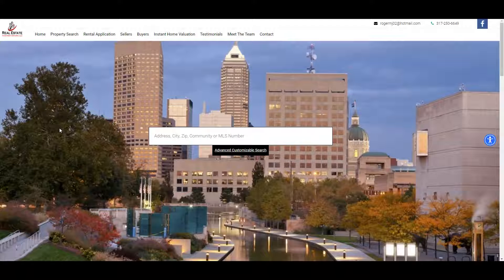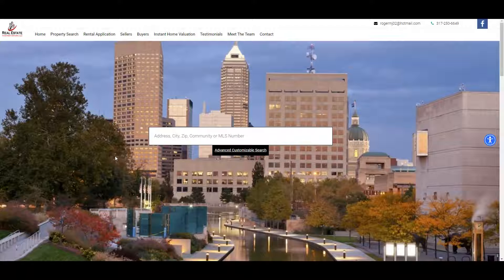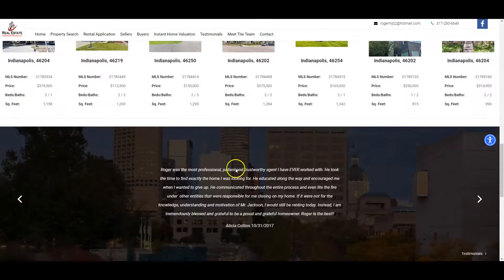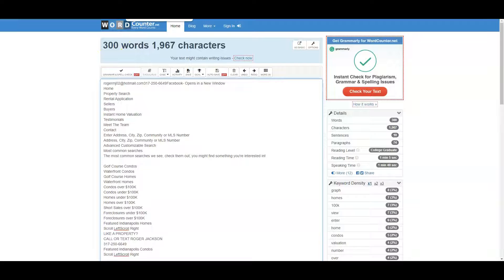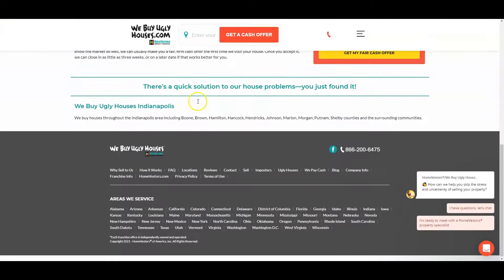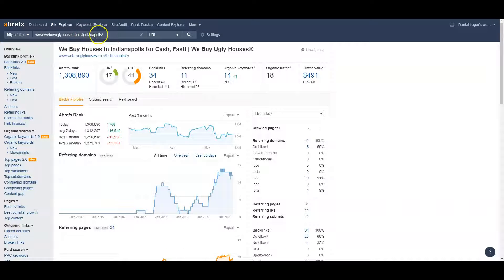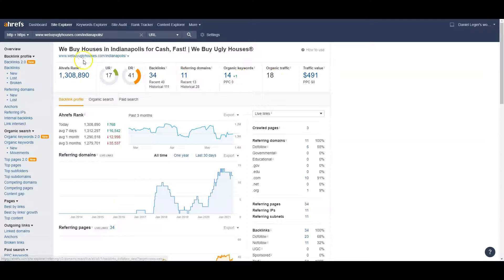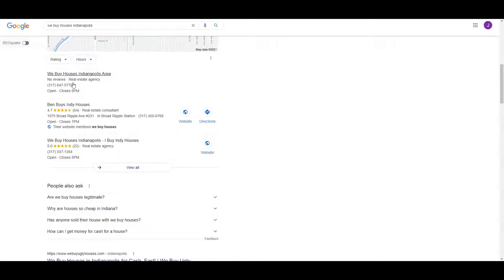Real Estate Investment Ventures LLC | Website Review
Website and SEO Review for Real Estate Investment Ventures LLC. "we buy houses indianapolis" is a high volume keyword for the real estate investment industry in Indianapolis, Indiana. This video shows how Real Estate Investment Ventures LLC can rank higher for "we buy houses indianapolis"in Indianapolis, Indiana.